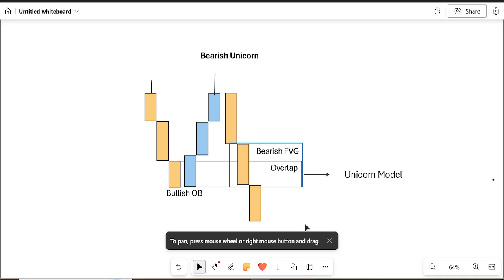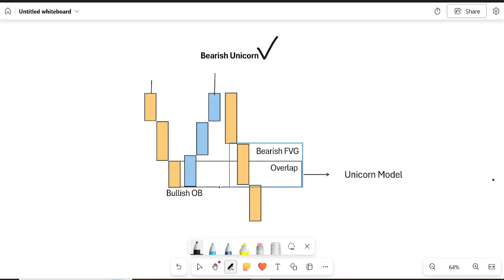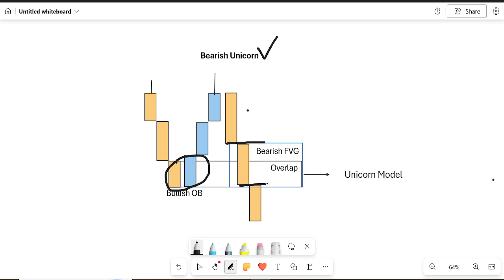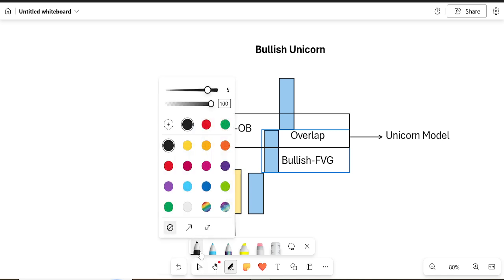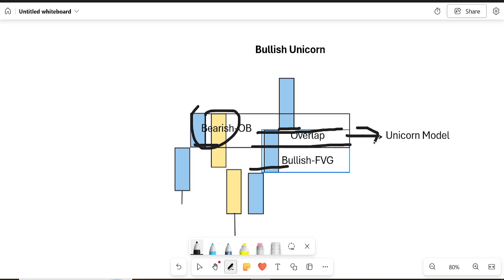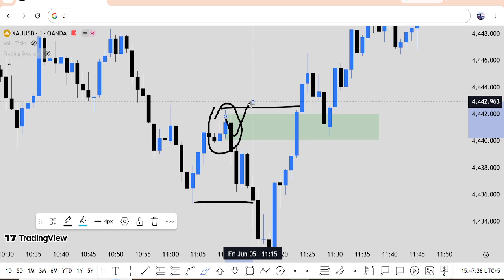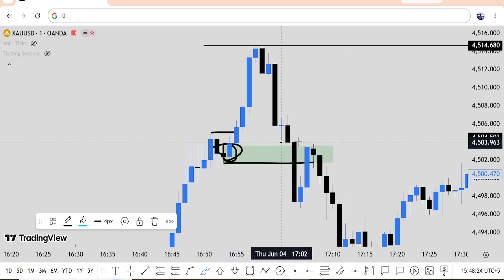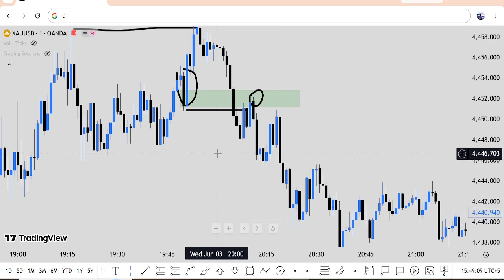ICT Unicorn Model FVG + Breaker Block = Powerful Trade Entries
🚀 ICT Unicorn Model Explained: The Ultimate Entry Setup for High-Probability Trades

Learn how to trade the ICT Unicorn Model step by step and discover why many smart money traders consider it one of the most powerful entry models in the market. In this video, you'll learn exactly how to identify a valid Unicorn setup, combine Fair Value Gaps (FVGs) with Breaker Blocks, and find high-probability trade opportunities with precise entries and risk management.

The ICT Unicorn Model is a powerful trading concept that combines market structure, liquidity, displacement, and institutional order flow to create a confluence-based setup. When properly identified, it can offer exceptional risk-to-reward opportunities across Forex, Indices, Gold, and other financial markets.

📚 In This Video You Will Learn:

✅ What the ICT Unicorn Model is

✅ Why the Unicorn Model works in smart money trading

✅ The relationship between Fair Value Gaps (FVG) and Breaker Blocks

✅ How to identify a valid bullish Unicorn setup

✅ How to identify a valid bearish Unicorn setup

✅ Stop loss placement strategies

✅ Profit target selection using liquidity concepts

✅ Common mistakes traders make when trading Unicorn setups

✅ Real chart examples and live market demonstrations

The key to successful Unicorn trading is understanding market structure shifts, liquidity sweeps, displacement moves, and the overlap between a Fair Value Gap and a Breaker Block. This unique combination creates a high-probability trading zone where institutions are likely to re-enter the market.

Whether you're trading ICT concepts, Smart Money Concepts (SMC), Forex, Gold (XAUUSD), NASDAQ, S&P 500, or other markets, this strategy can help improve your entries and increase your confidence in market analysis.

🔥 Topics Covered:

• ICT Unicorn Model

• Breaker Block Trading

• Liquidity Concepts

• Risk Management

• ICT Mentorship Concepts

Timestamps

00:00 What is ICT Unicorn Model ?
00:40 Bearish Unicorn Setup
02:10 Bullish Unicorn Setup
03:26 Live Market Examples

If you're serious about mastering ICT trading and understanding how institutional traders operate, this video provides a practical and detailed breakdown of one of the most respected entry models in Smart Money Trading.